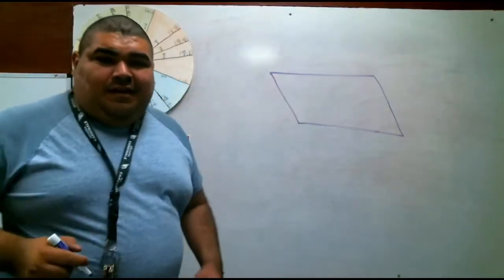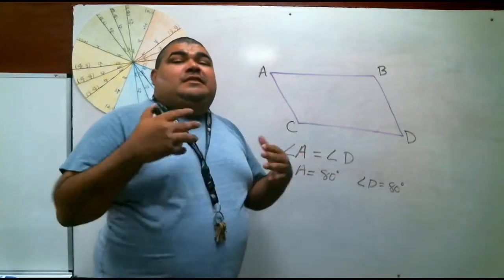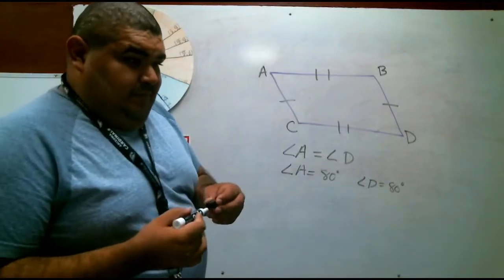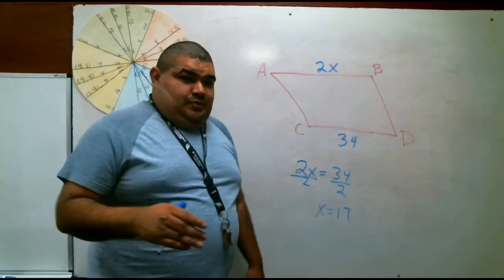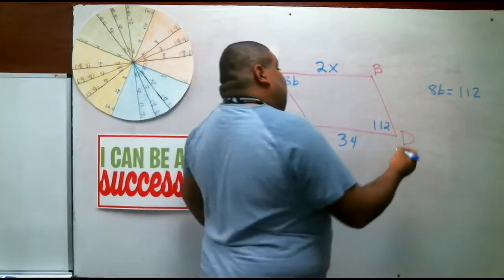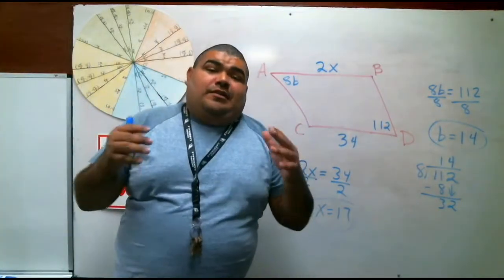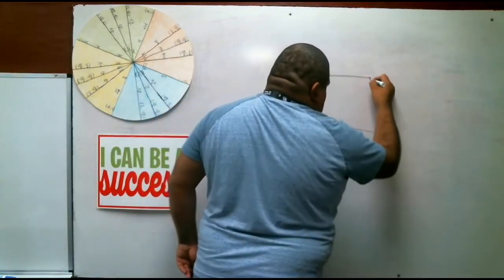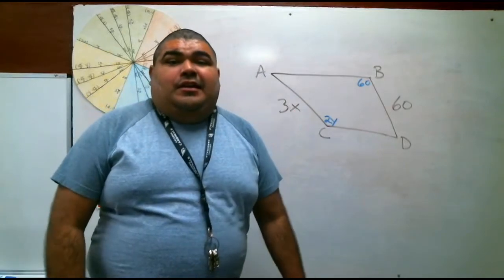Geometry C#8 (12/3/20)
Sides and angles of parallelograms